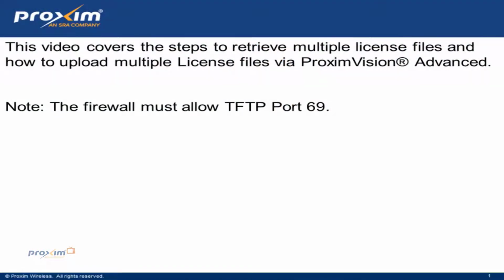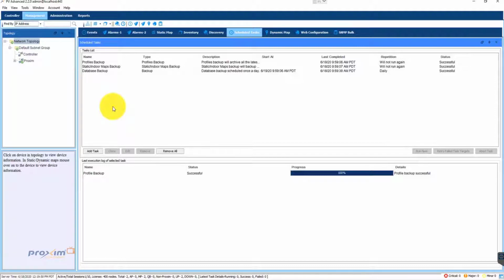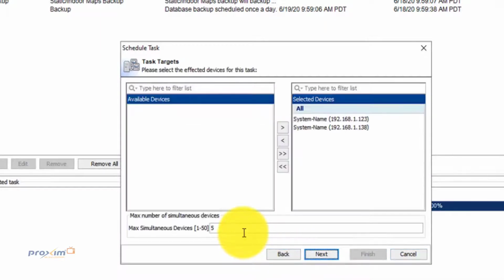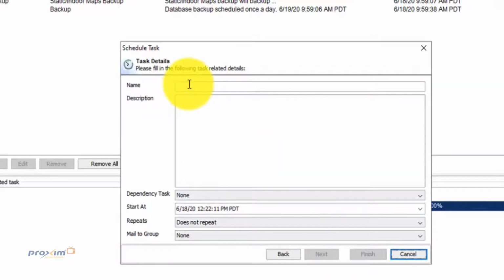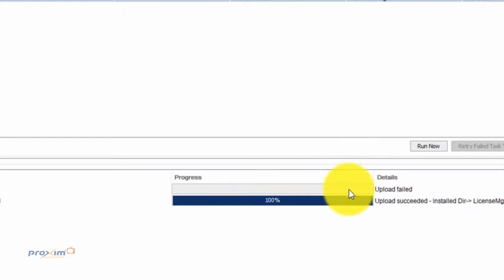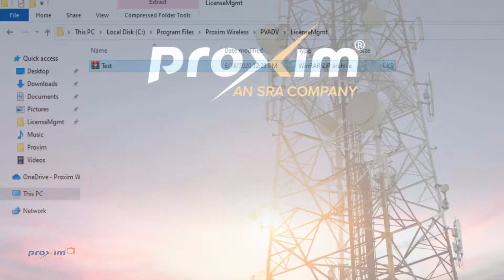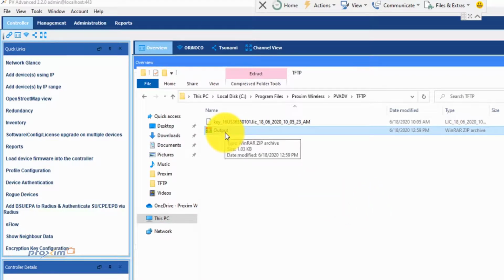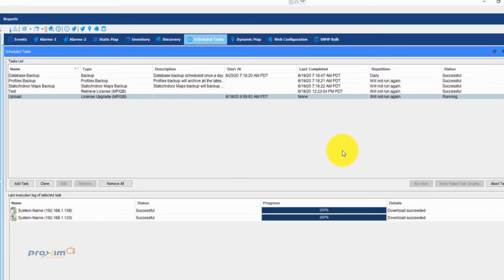ProximVision® Advanced License retrieval and License Upgrade process.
This video covers the steps to retrieve multiple license files and how to upload multiple license files via ProximVision® Advanced.

Note: The firewall must allow TFTP Port 69.

Retrieve multiple licenses: 0:38
Upload multiple licenses: 5:23